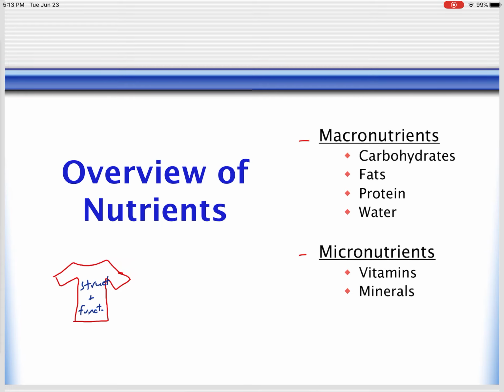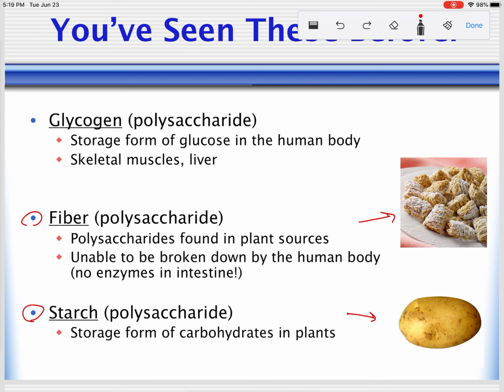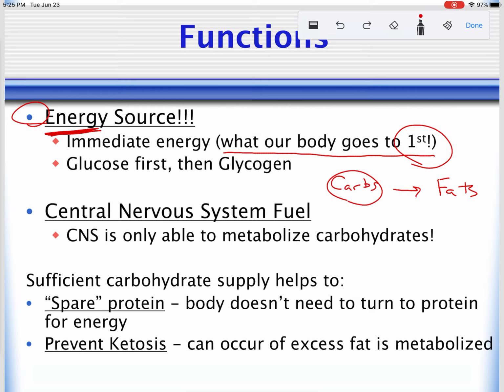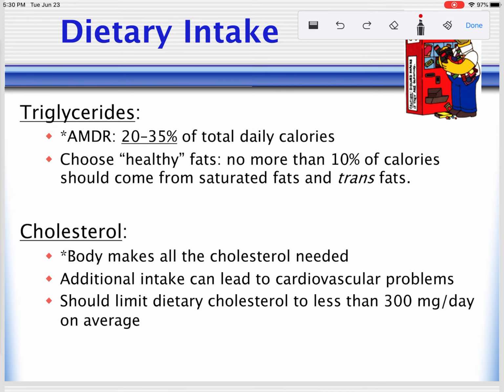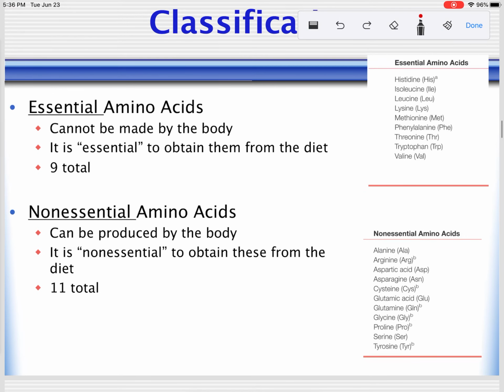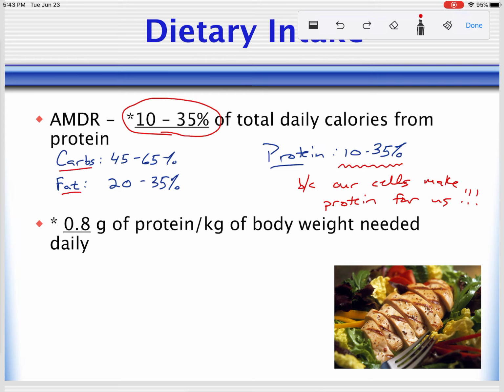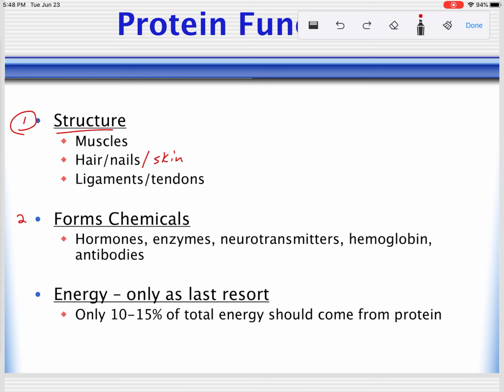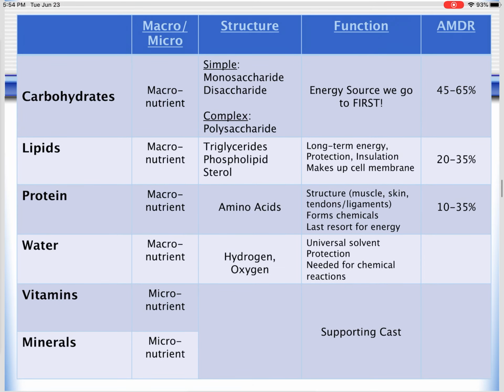Gen_Principles_Nutrition: Part 2